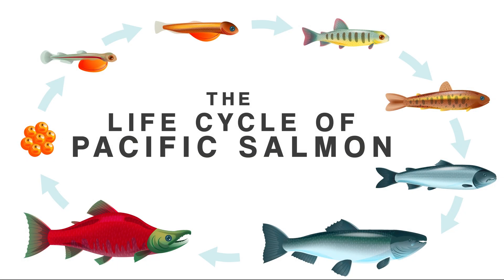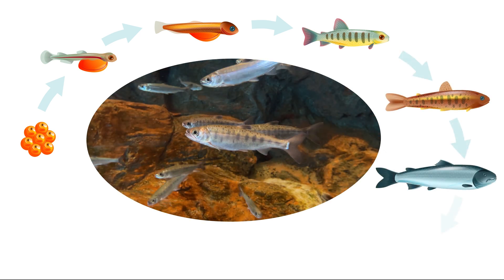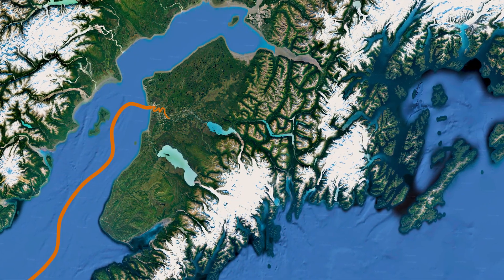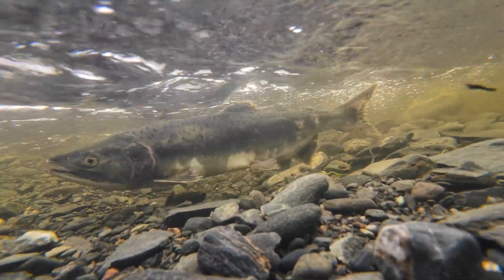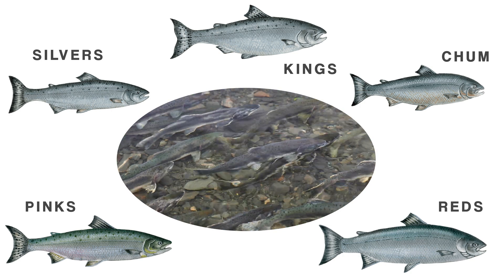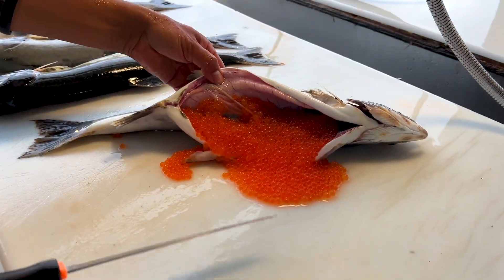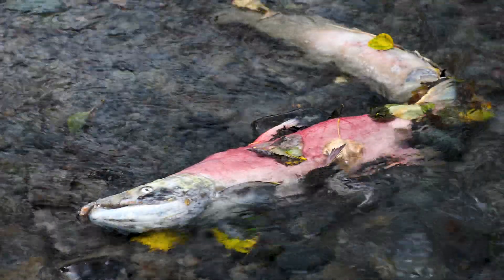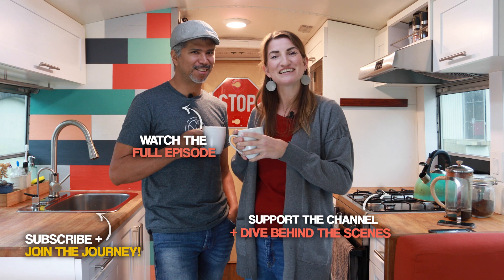The Life Cycle of Pacific Salmon | Fascinating Nature Explained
Learn the incredible story of pacific salmon.  This life cycle is one of nature's most fascinating.

Planning to Fish for Salmon in Alaska?

Cora & Jose.  Two artists on an epic journey.  Alaska to Argentina in a bus turned professional art & recording studio on wheels.  Creating art and music inspired by the people and landscapes of the Americas.  Creating connections through community murals and songwriting workshops.